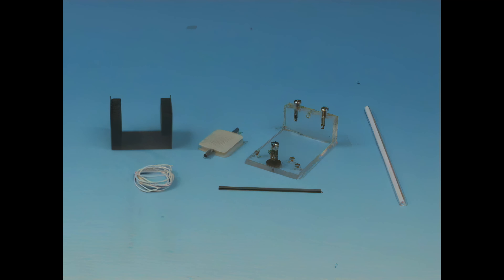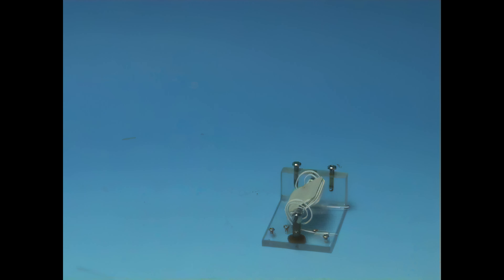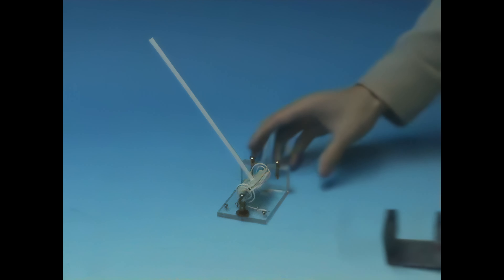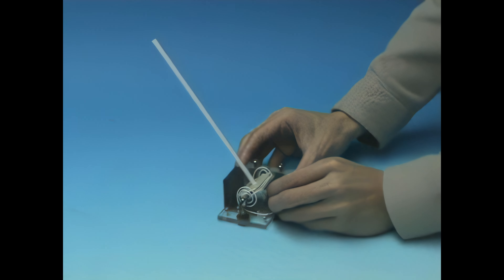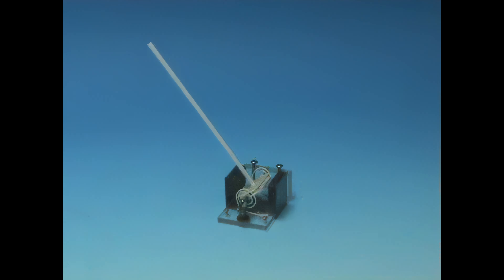V23 e2614 Moving coil galvanometer (ai 4k beta)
(AI Remastered Beta Version)